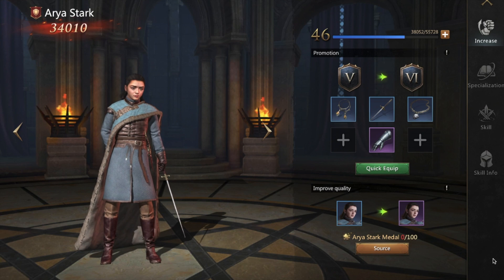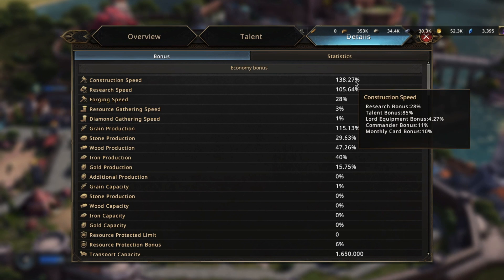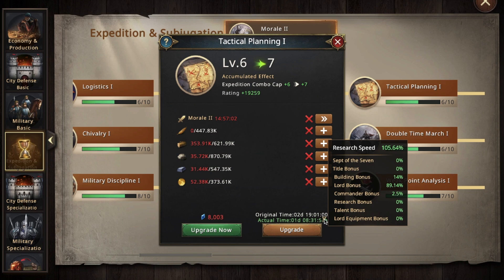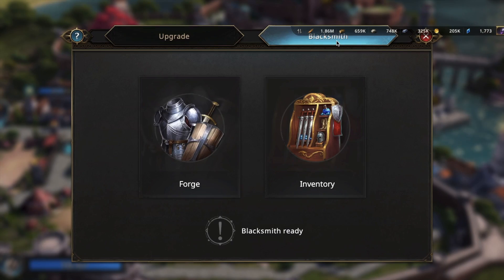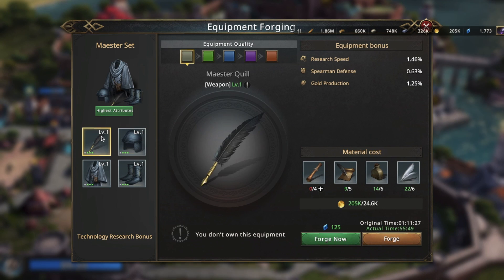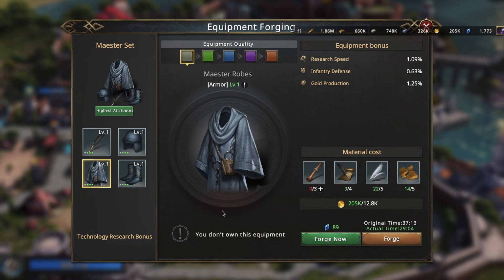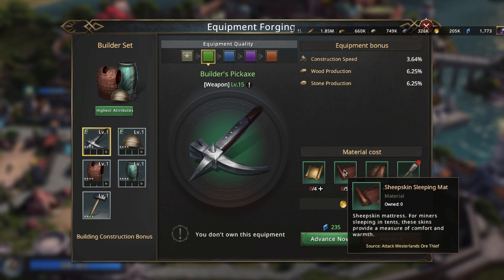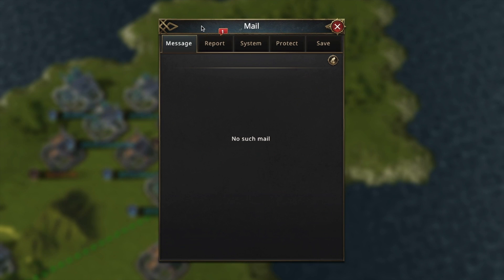How to forge equipment for your Game of Thrones lord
All you have to do to reach great performance in the Game of Thrones Winter is coming browser game is to grab highest research and construction bonus asap. This video shows probably the easiest way to hasten development with no risk